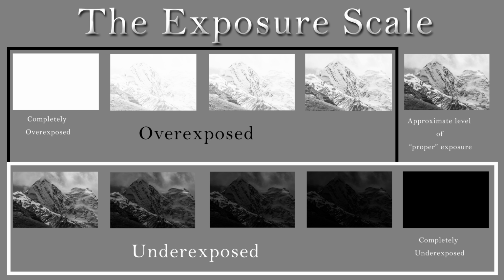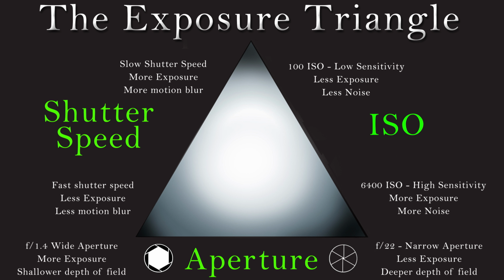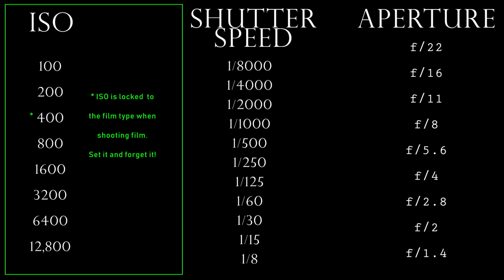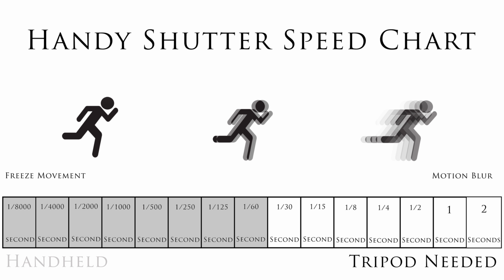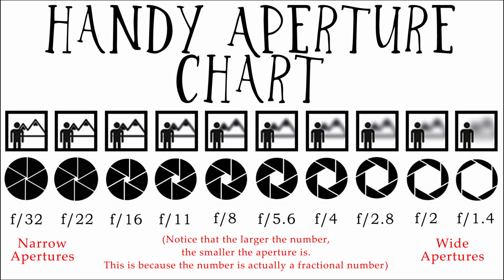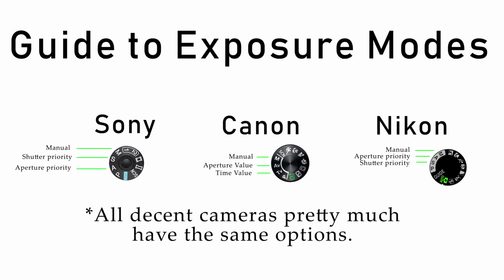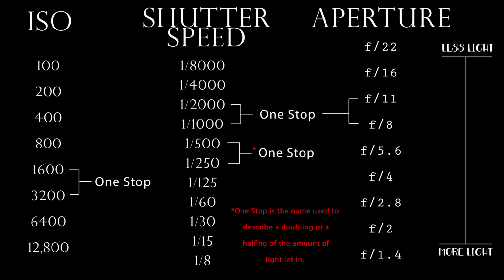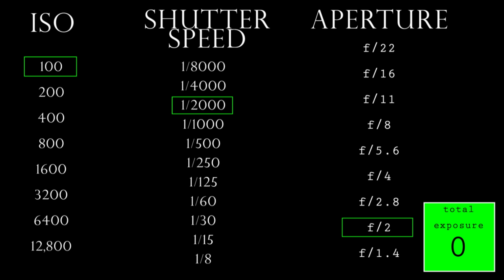Intro to Photography - The Basics of Exposure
An educational film about the basics of exposure.  I worked hard to make this concise and easy to understand for even the true beginner.  I teach about manual settings, the exposure triangle, aperture, shutter speed, the sunny 16 rule and so much more.  If this film helps you, please share it as it can be very difficult as a newbie to YouTube to get your videos seen.